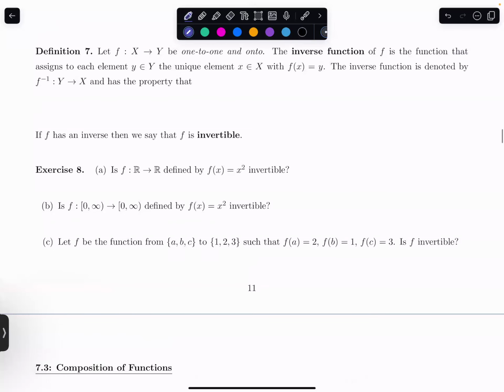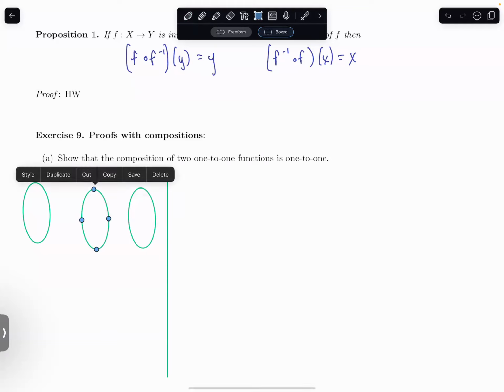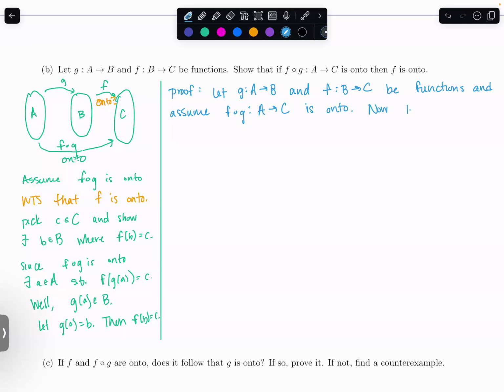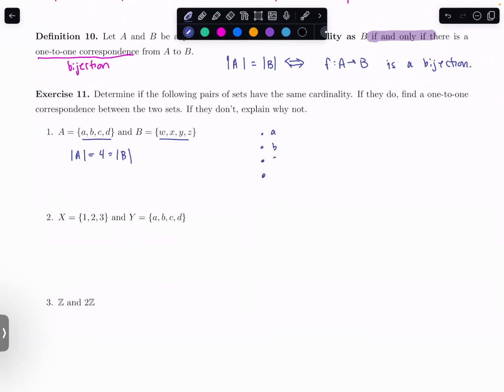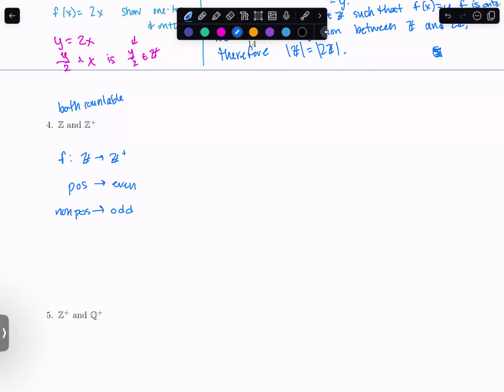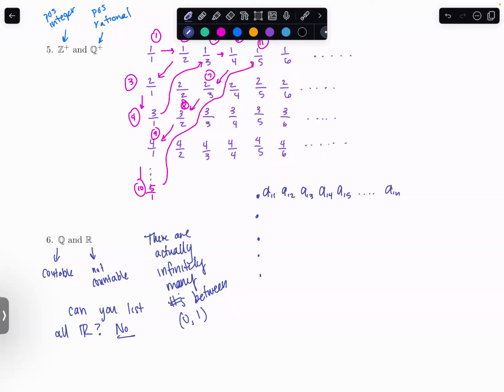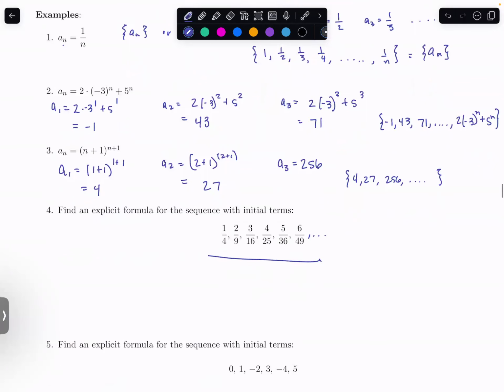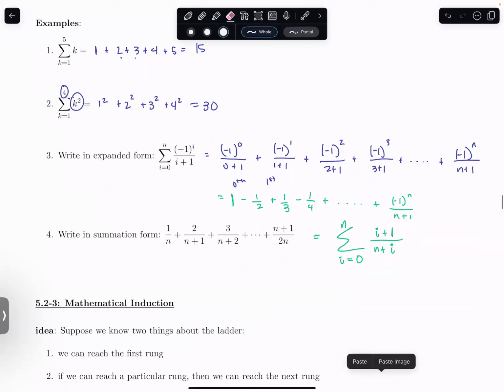Discrete Mathematics Sections 7.3, 7.4, and 5.1 March 13